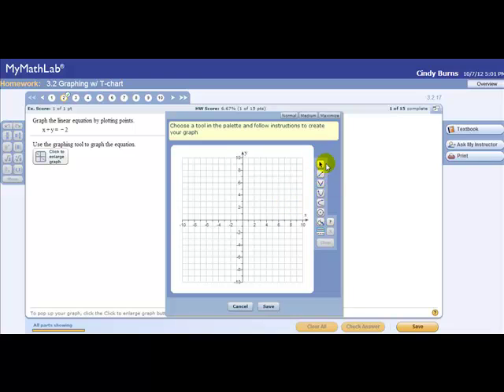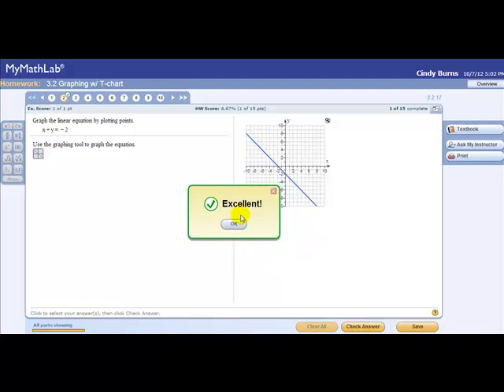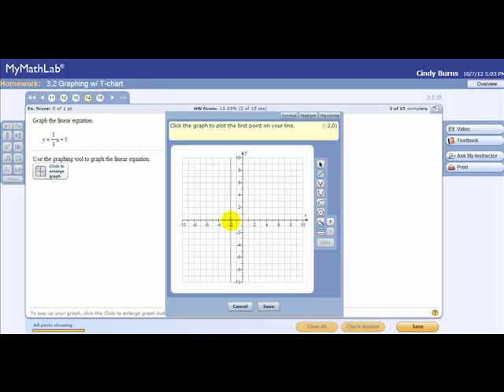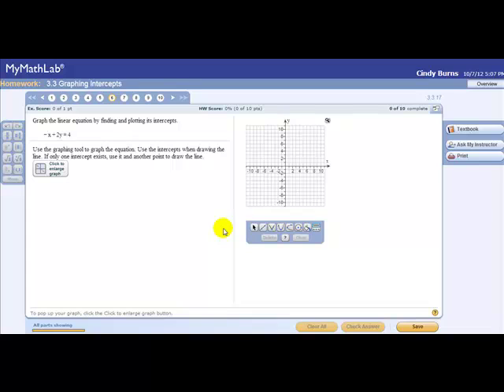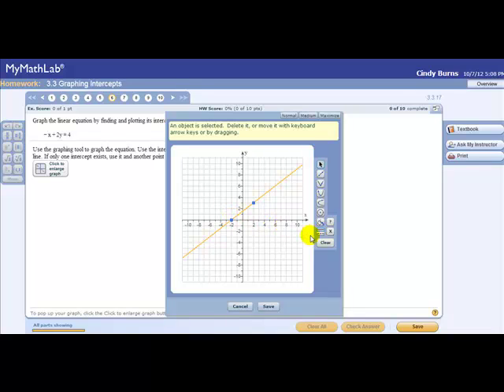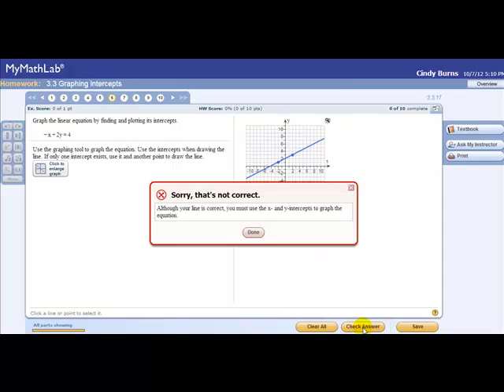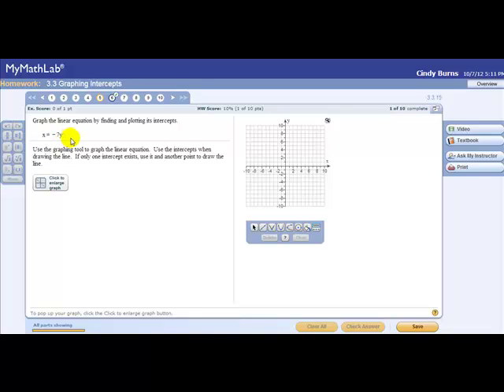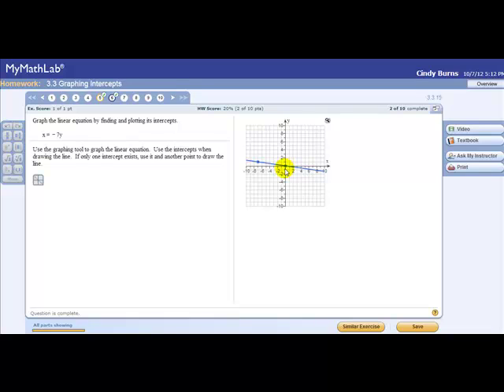How to Graph on MML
Graphing on Pearson's MyLab Math